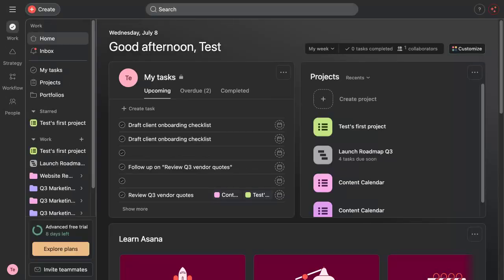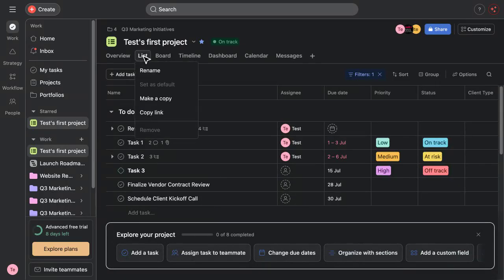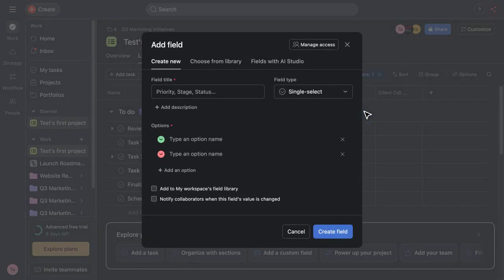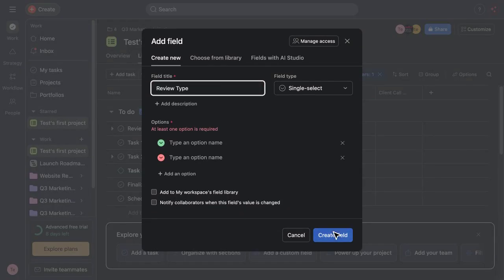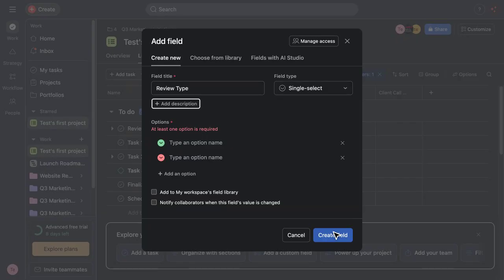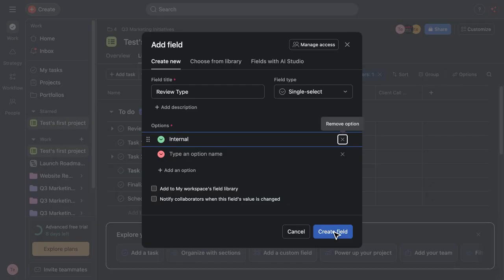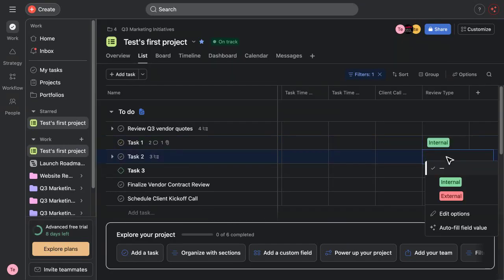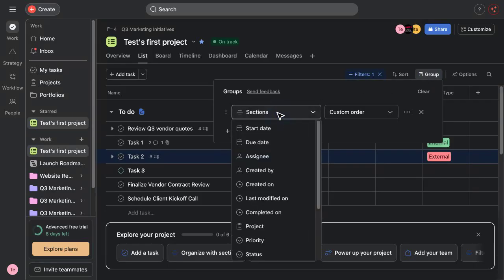How To Use Custom Fields In Asana To Organize Your Projects